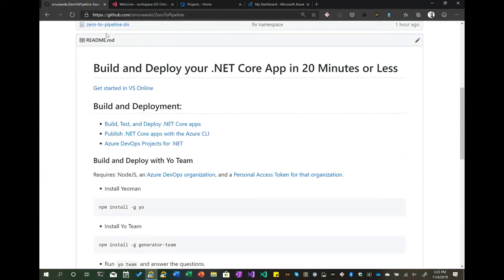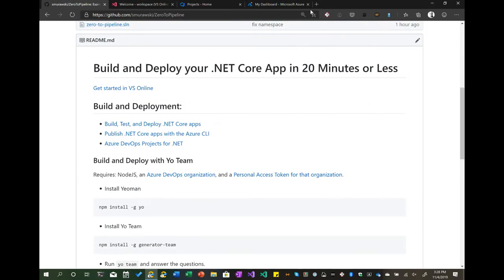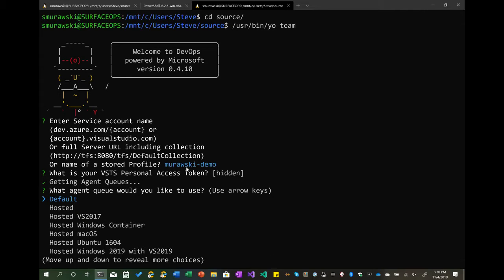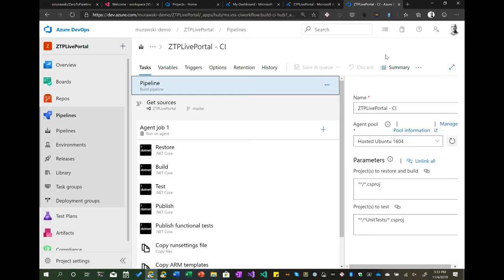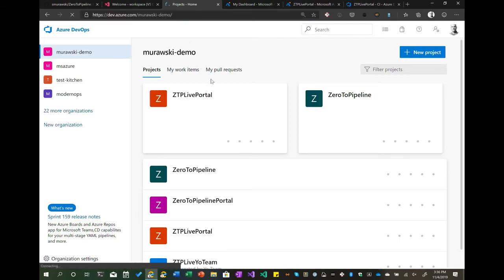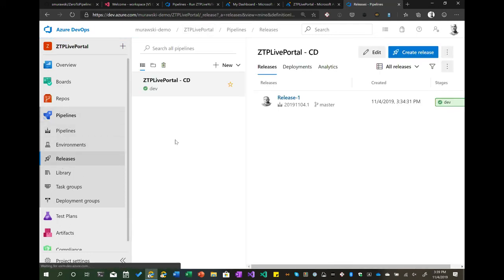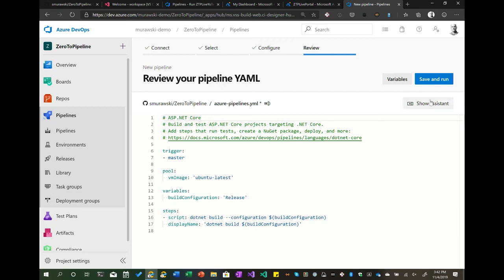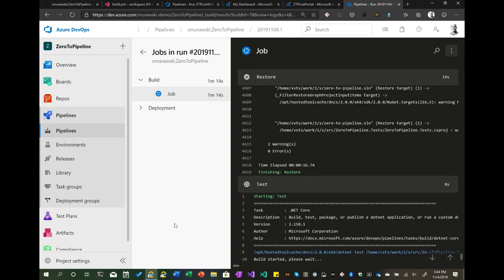Build and deploy your ASP.NET Core application with DevOps in 20 minutes or less | THR2154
Getting started with an ASP.NET Core application is just the beginning of your application development journey. Does it compile? How will you run tests and ensure the application is in a working state? What does your deployment story look like? In this fast-paced session, we show you how easy it is to get started with Azure DevOps as the premier solution for continuous integration and continuous deployment for ASP.NET Core.